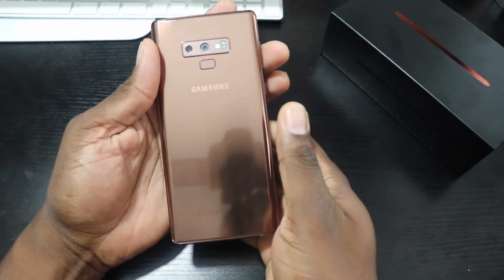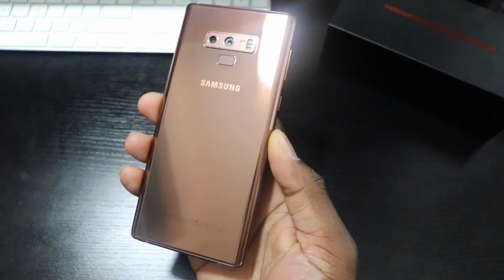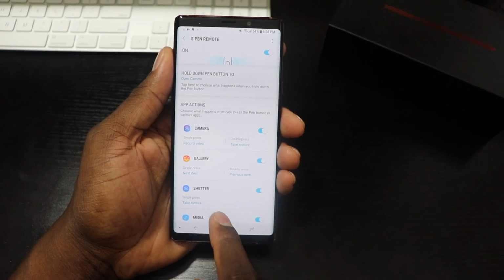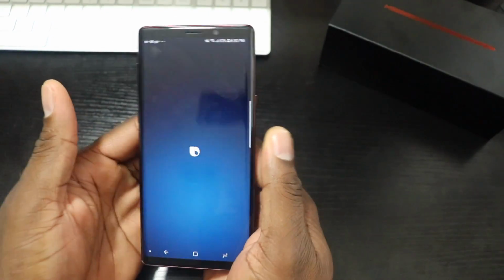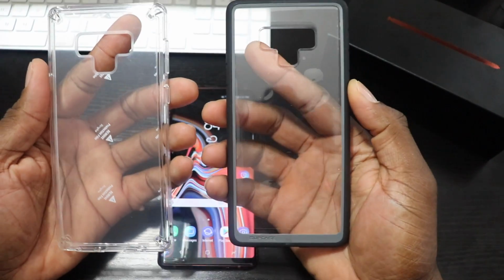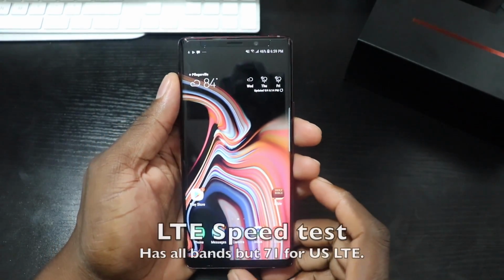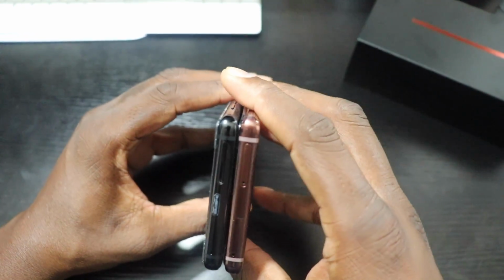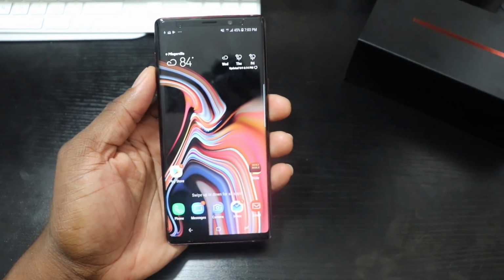Samsung Galaxy Note 9 Unboxing | Metallic Copper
Canon EOS Rebel SL2 SOLD

J. Williams